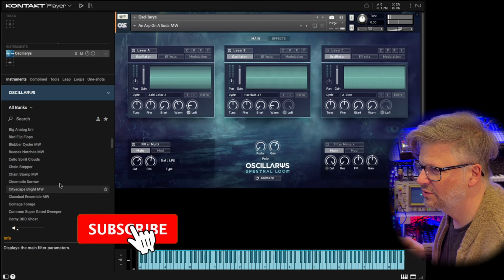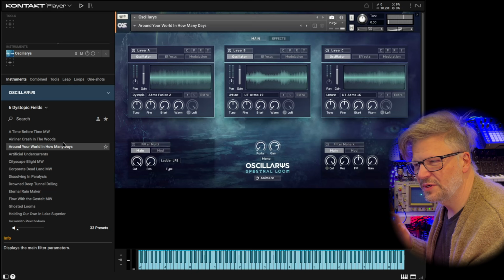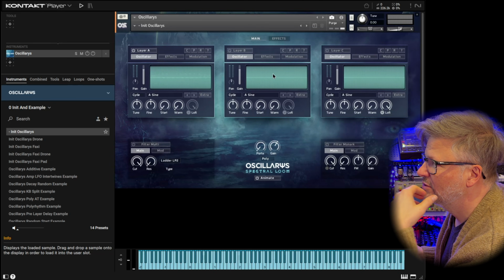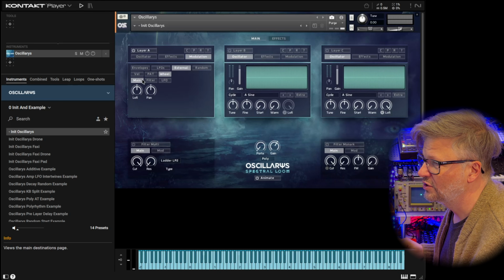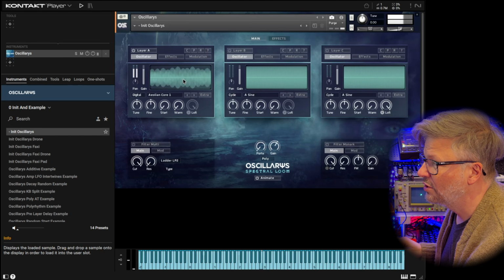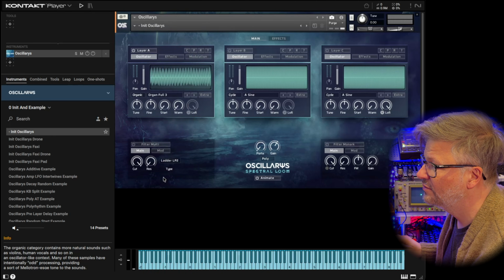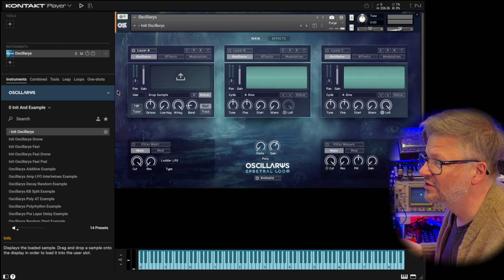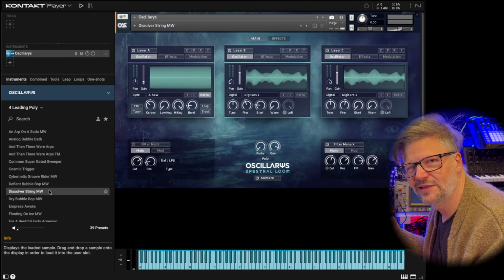Oscillarys Spectral Loom - plugin for ambient cinematic soundscapes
Ambient Cinematic Soundscapes with Oscillarys Spectral Loom from Ocean Swift
In this video, I explores Oscillarys Spectral Loom by Ocean Swift—a software sampler-based synth for Kontakt Player—built for wide, evolving ambient textures, cinematic pads, eerie drones, and musical patches. Expect slow-building layers, rich stereo movement, and sample-driven tones ranging from analog and digital synth waves to organic sources and noise-based dystopias.
You’ll hear examples of spacey atmospheres, rhythmic pulses, basses, keys, leads, one-shots, and sound effects. Then we go hands-on with the interface: three-layer architecture, effects, modulation, randomization, and user sample loading. If you make film scores, ambient tracks, game audio, or need moody textures, this walkthrough shows how to shape sounds that feel cold, warm, weird—and mostly cinematic.

Chapters
0:00 What Ocellaris Spectral Loom is about (ambient, cinematic, weird, spacey)
2:38 Patch flavors
4:27 Guided tour
8:01 Sample categories:
11:43 Field recordings morph into atmospheres and tension
12:23 “Anything goes,” plus musical patches
12:47 Final thoughts: for gloomy, cinematic vibes